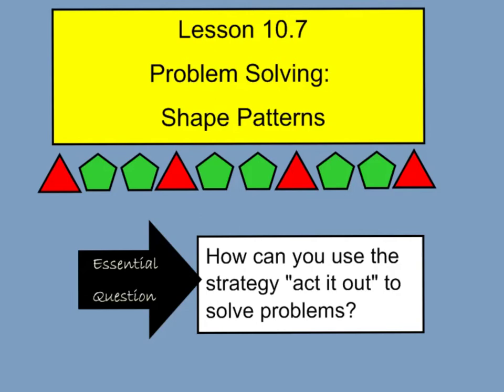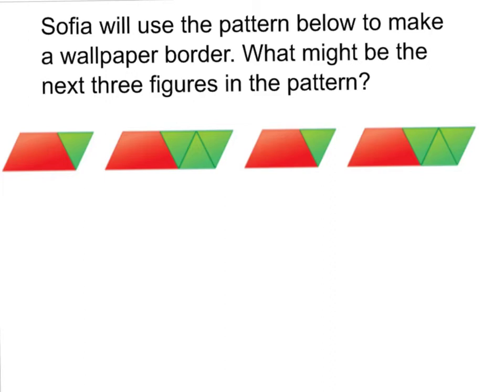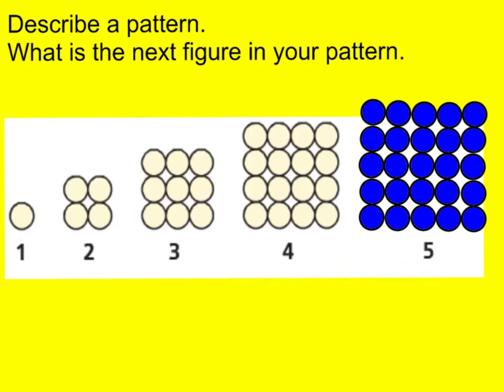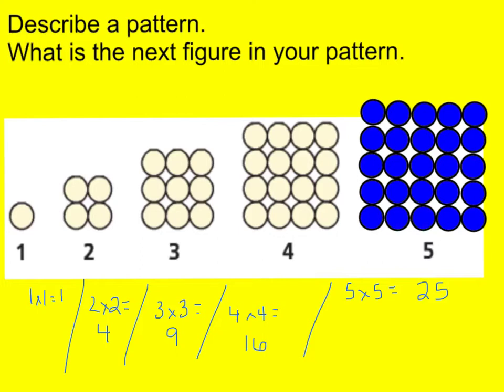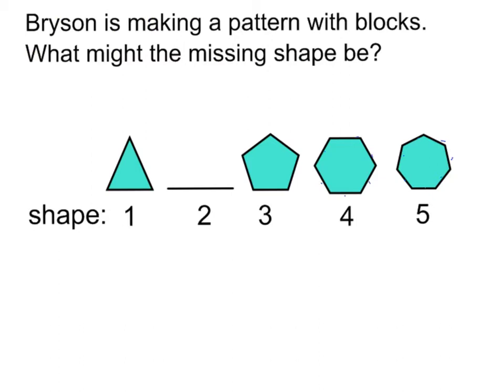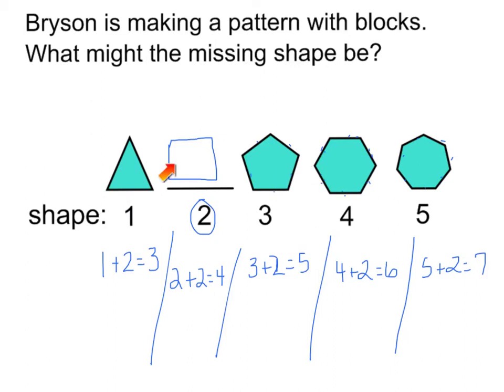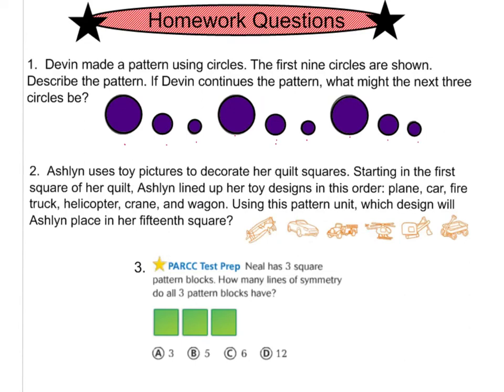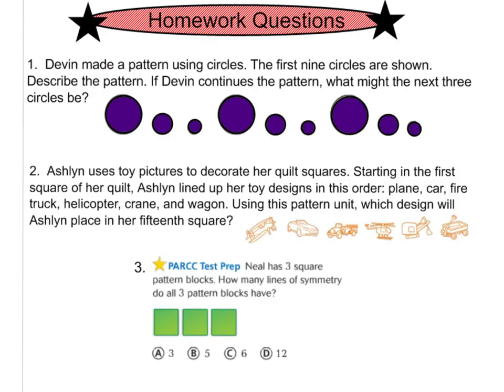Lesson 10.7 Patterns